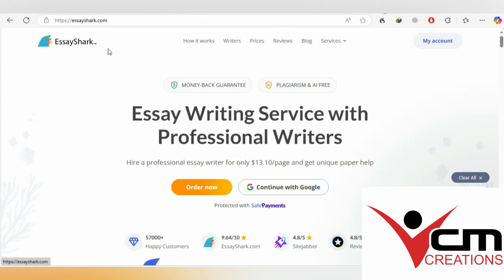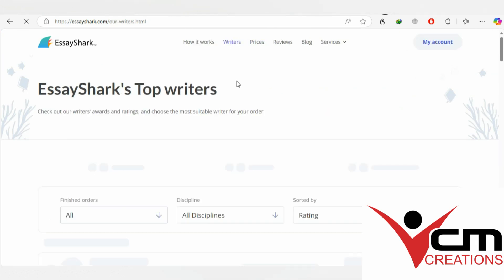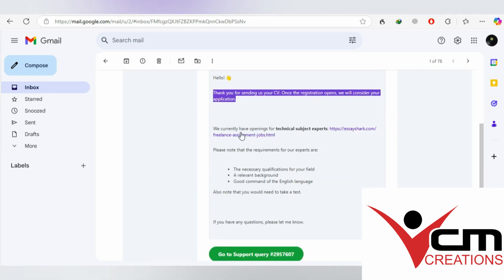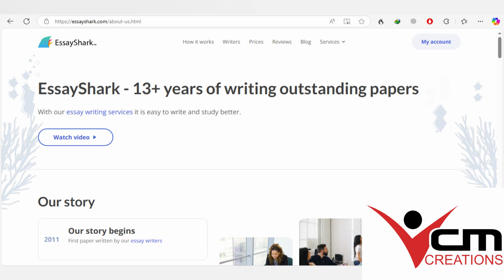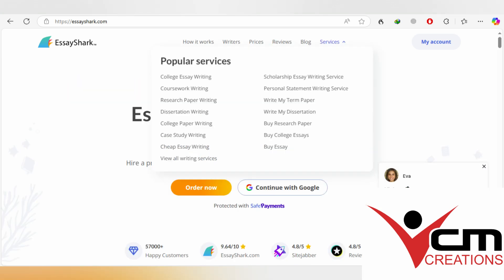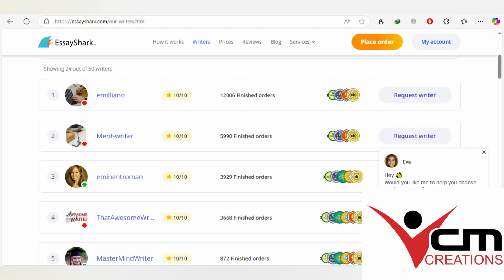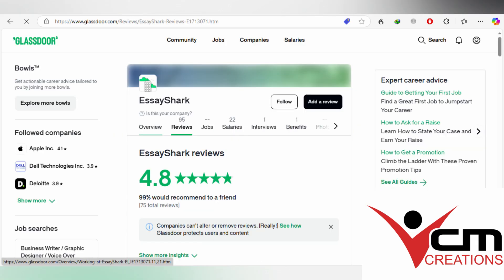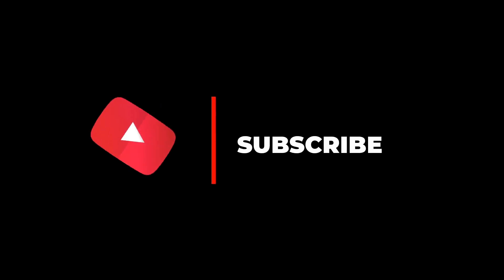Is Essay Shark still hiring in 2024?